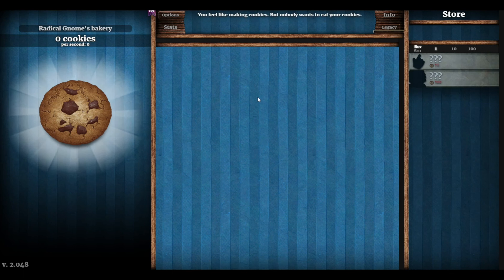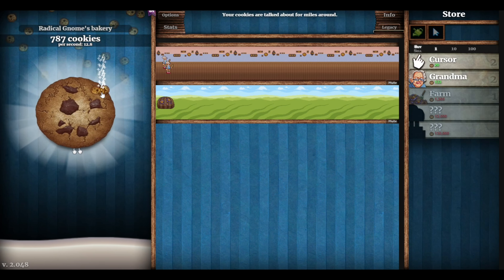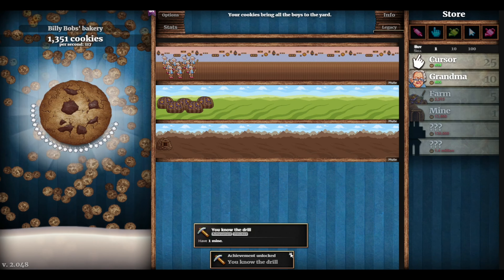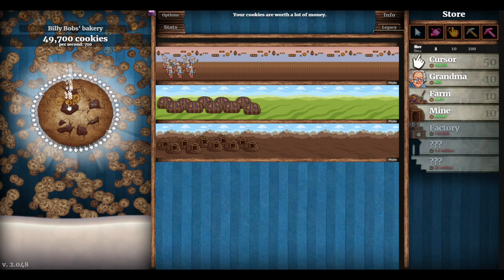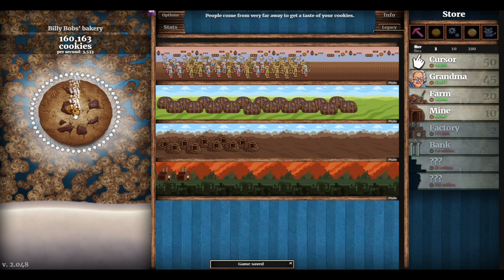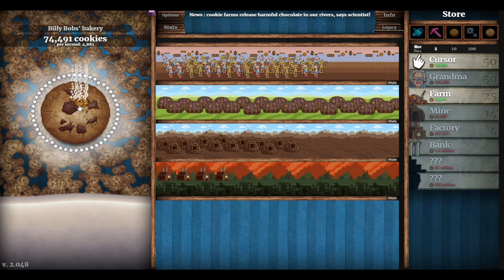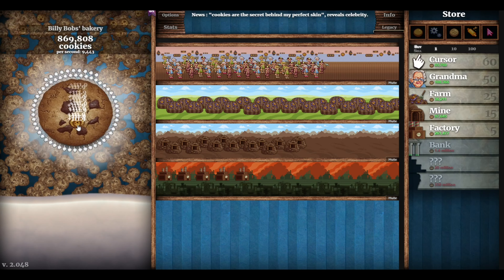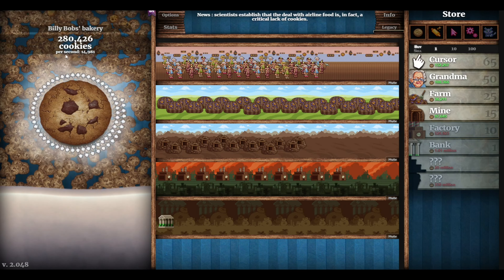SPECIAL EPISODE!! COOKIE CLICKER - STEADY TASTY STREAM!!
A bit of a slow burner this one but a beaut of a game overall!